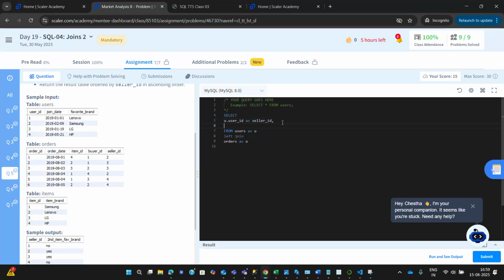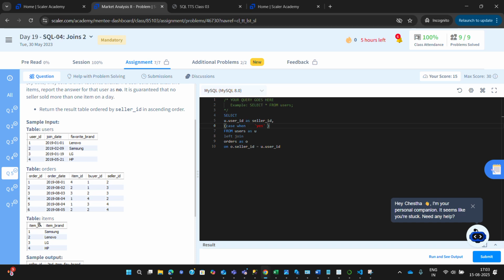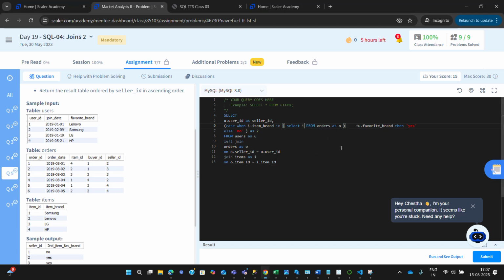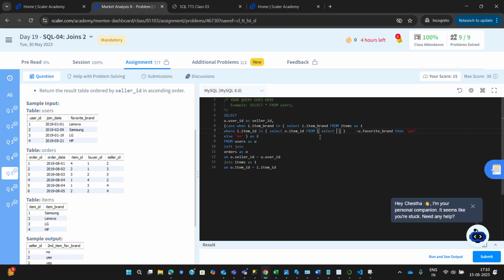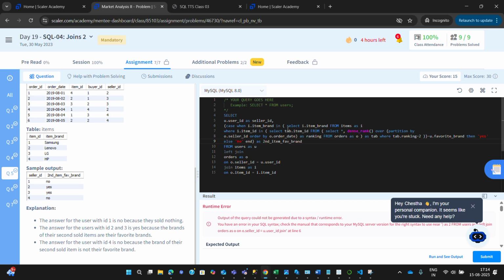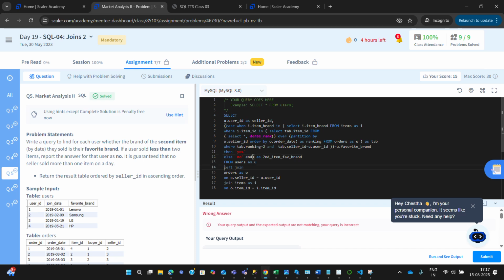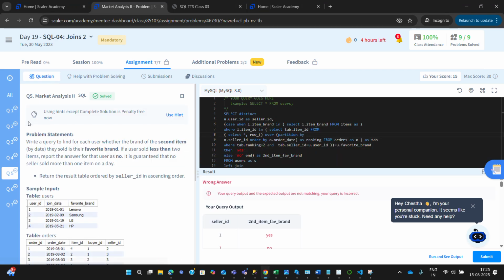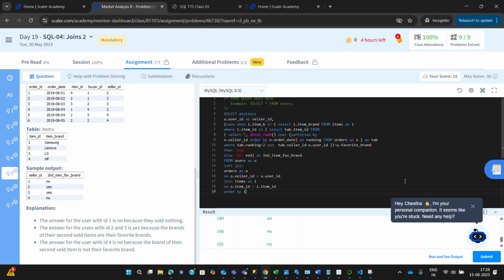Most Important Question on Join - Market Analysis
Problem Statement:

Write a query to find for each user whether the brand of the second item (by date) they sold is their favorite brand. If a user sold less than two items, report the answer for that user as no. It is guaranteed that no seller sold more than one item on a day.

Return the result table ordered by seller_id in ascending order.

Explanation:

The answer for the user with id 1 is no because they sold nothing.
The answer for the users with id 2 and 3 is yes because the brands of their second sold items are their favorite brands.
The answer for the user with id 4 is no because the brand of their second sold item is not their favorite brand.